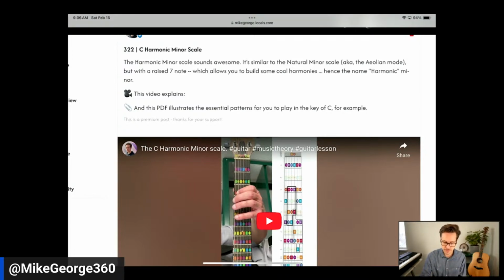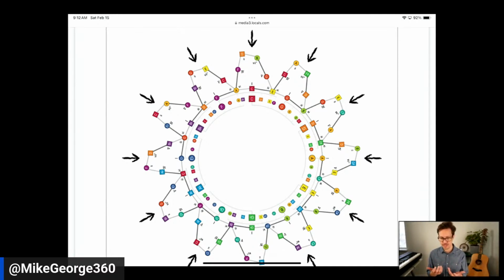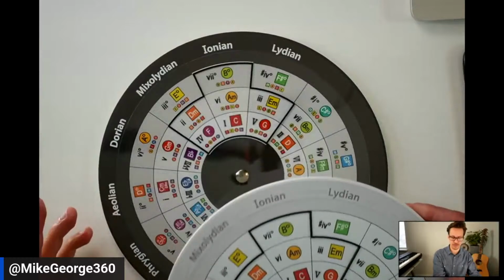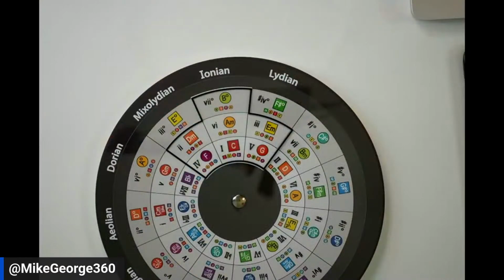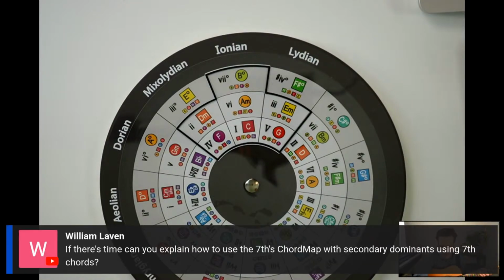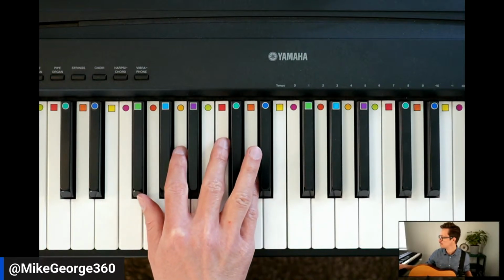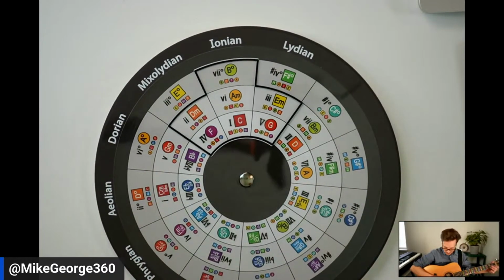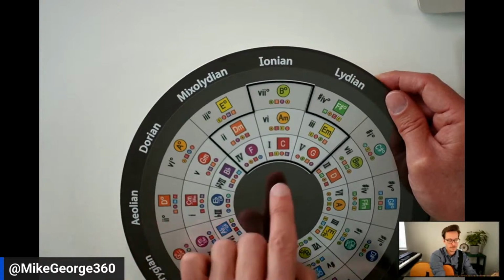Playing with the ChordMap (sevenths version)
We're playing with the ChordMap (sevenths version) live.

This stream is for members.

0:00 Welcome -- Let us catch up
1:16 Lesson 20 rolled out
Scales Series -- Looking for feedback from you!
7:58 The ChordMap Sevenths version
10:57 Diagram showing everything condensed like a black hole
16:23 How we can navigate harmonic space using the ChordMap
19:03 Original versus Sevenths versions of the ChordMap
26:08 Lesson 18 gets into the symmetry of modes
28:16 Using the ChordMap: examples on guitar & piano
54:23 Secondary dominant example

X: @mikegeorge360